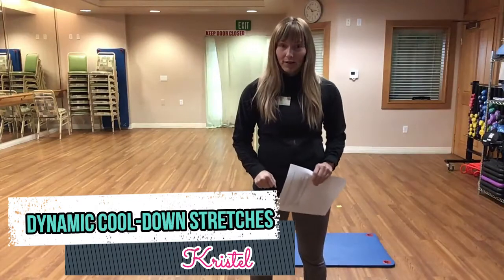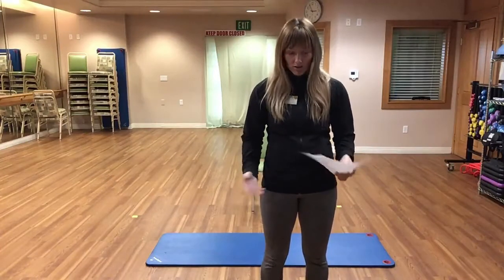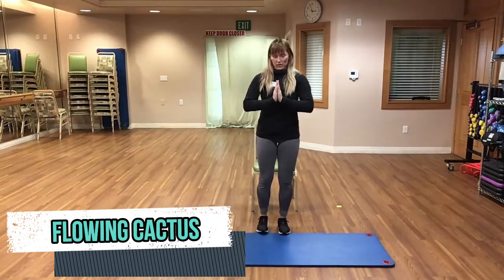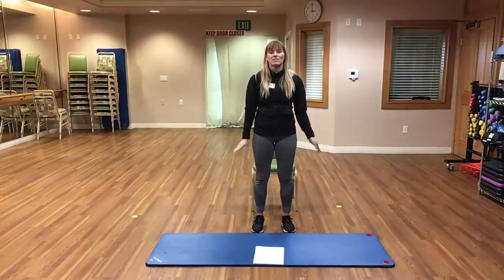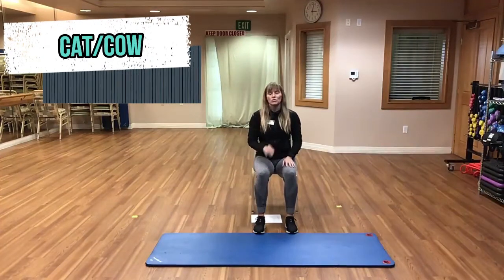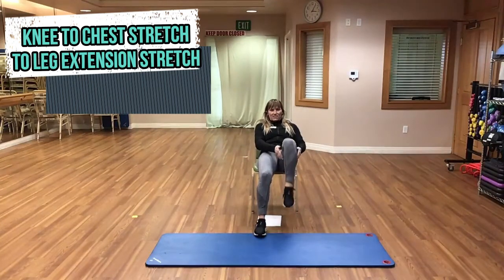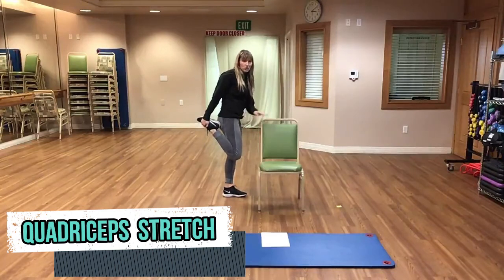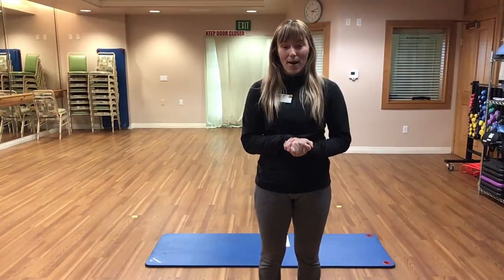Dynamic Cool-Down Stretches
Join Kristel for a 20-minute video where you will learn about the benefits of cooling-down after your workout and learn 5 dynamic and static stretches that you can begin incorporating into your fitness routine.